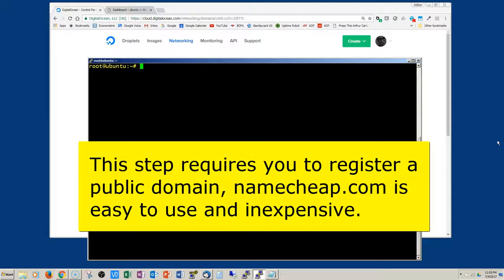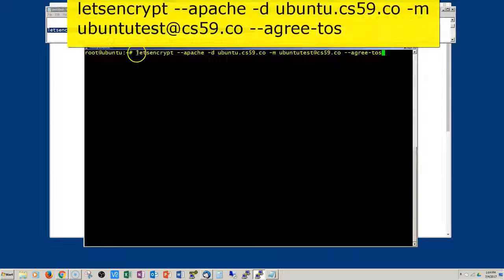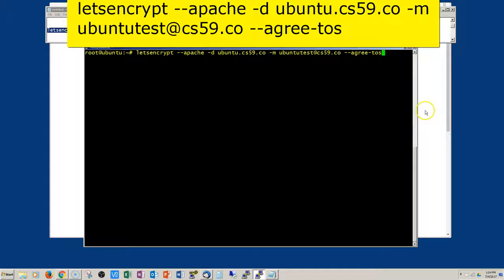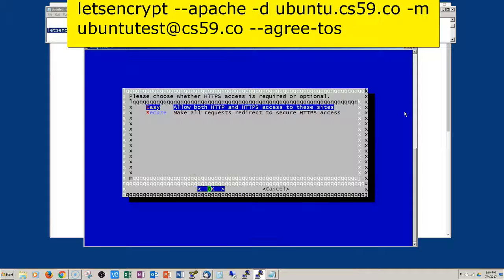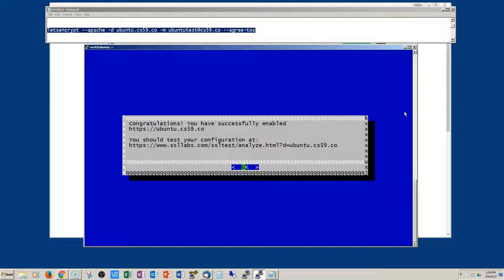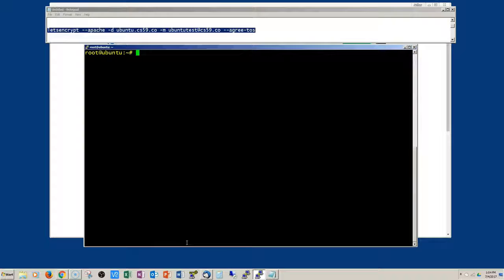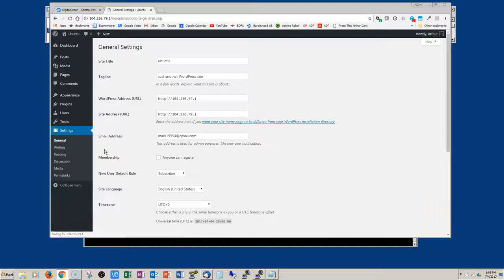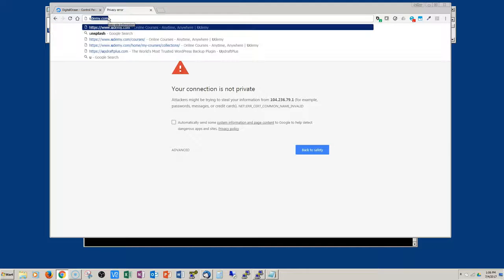Installing Letsencrypt cert on Digital Ocean Worpress website